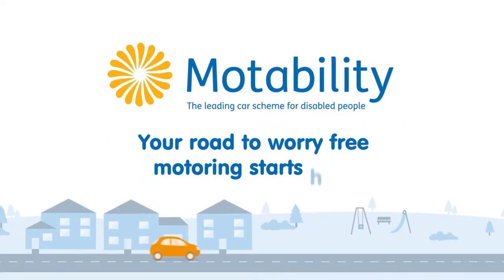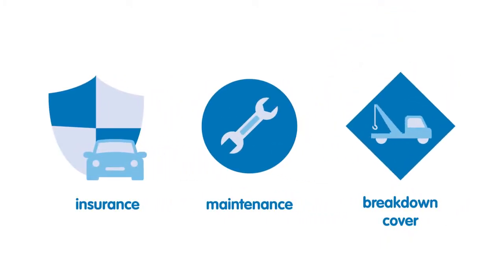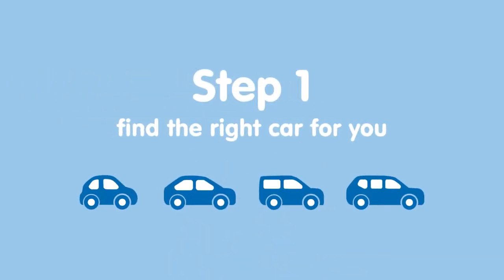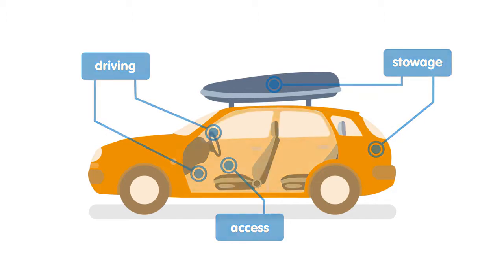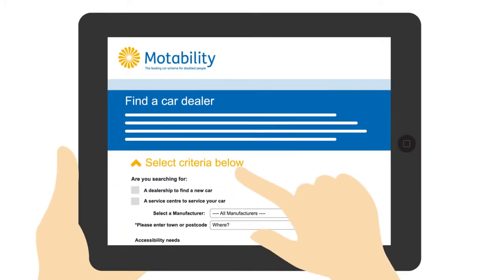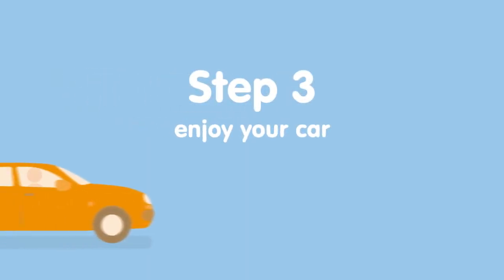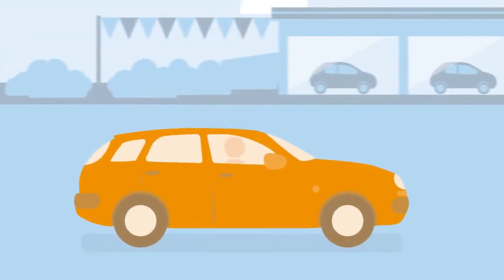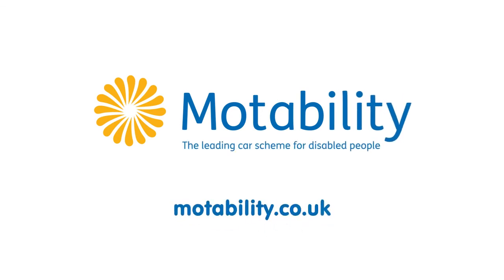Your Road To Worry Free Motoring - Motability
This quick animation shows how the Motability Scheme works and what’s included in the unique, worry-free package.

If you receive a higher rate mobility allowance, you could exchange it to lease a brand new car, scooter or powered wheelchair.

Take a look at the film to see how.